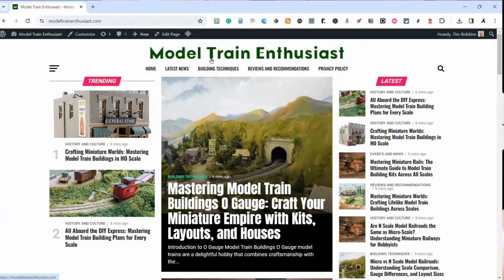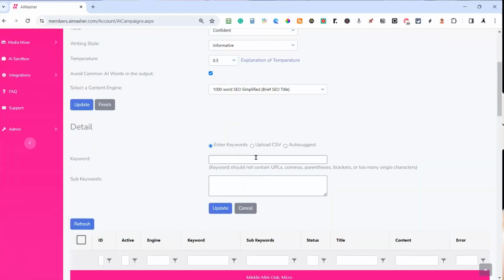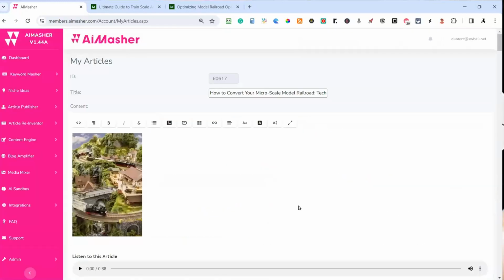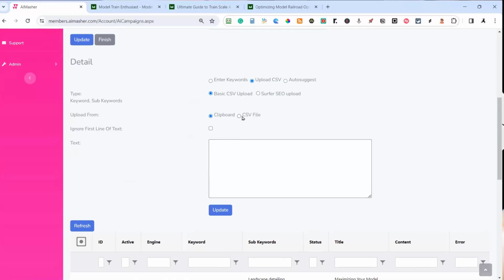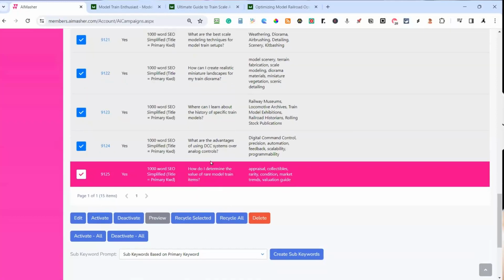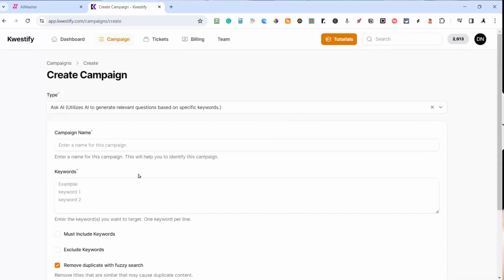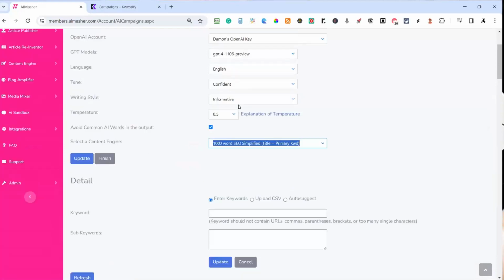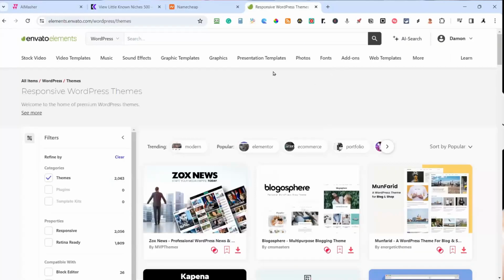GOF 01-12-24 - Using Content Engine in AIMasher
In this webinar, you'll get an insider's look at the cutting-edge Content Engine feature of the AIMasher software. As someone in the trenches of online marketing, I'm excited to show you how quickly and efficiently you can build a website tailored to a specific niche, exemplified by our project, the 'Model Train Enthusiast' website.

What's fascinating about this tool is how it taps into the power of AI to churn out unique, engaging content in bulk. We're not just talking about run-of-the-mill articles but content that resonates with your target audience, driving engagement and interest.

This isn't just about AI. I'll take you through how this concept has evolved from its pre-AI days. It's a fascinating story that underscores our leaps in digital marketing tools.

And let's remember the power of niche marketing. Through the success story of the 'Model Train Enthusiast' Facebook page, I'll illustrate how targeted, passionate communities can be a goldmine for marketers.

Join me in this video to discover AI's possibilities in content creation and understand how tapping into niche markets can elevate your marketing strategy. This is not just theory – it's practical, actionable knowledge you can apply to your marketing efforts.

Links Mentioned:
AIMasher.com